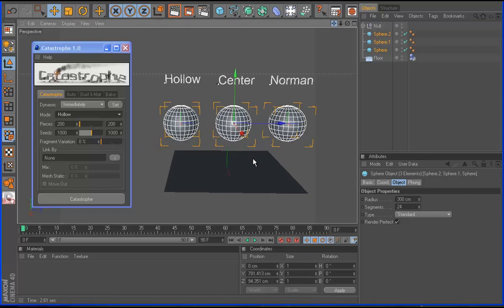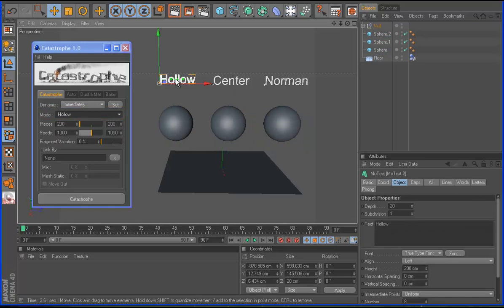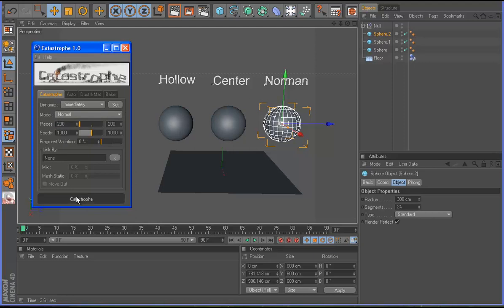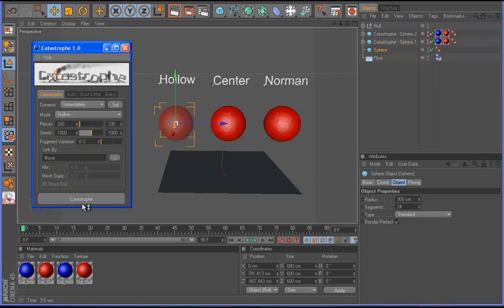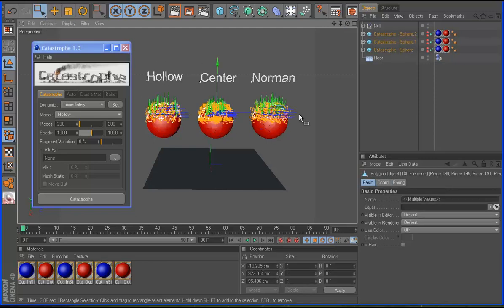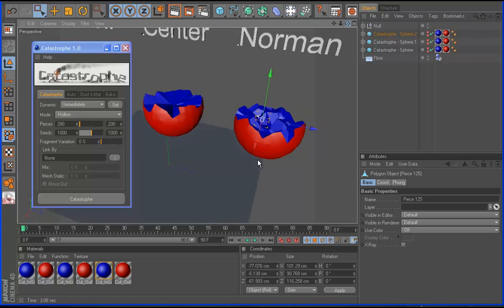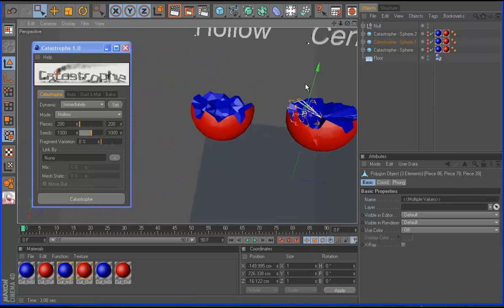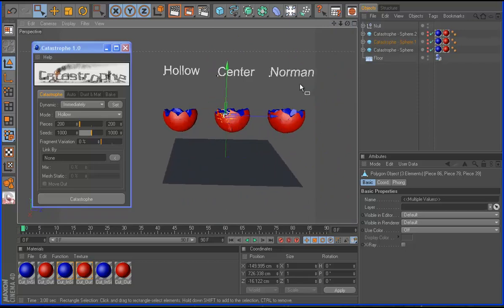Catastrophe Tutorials 2 Mode